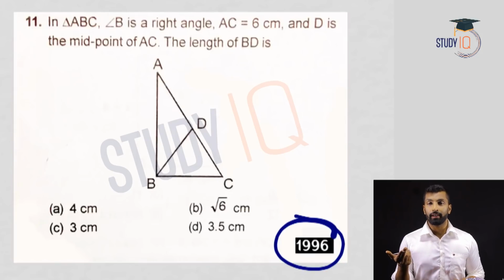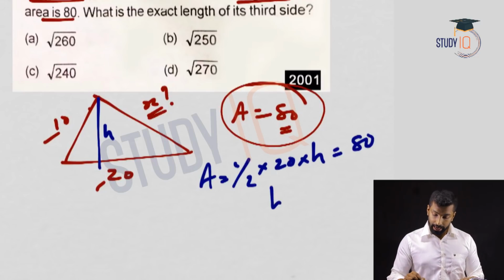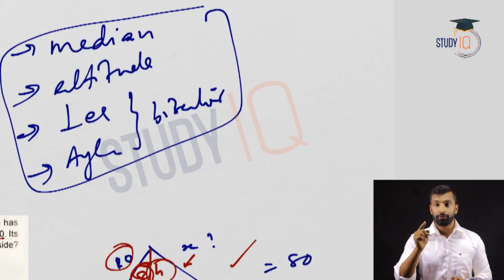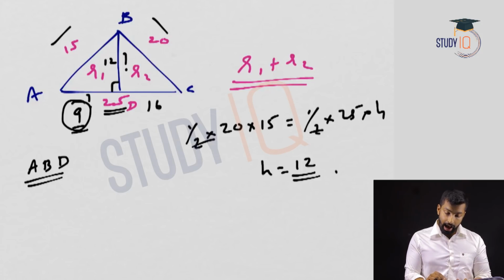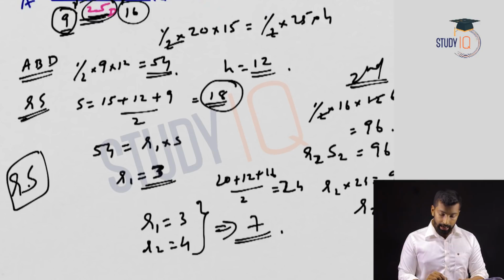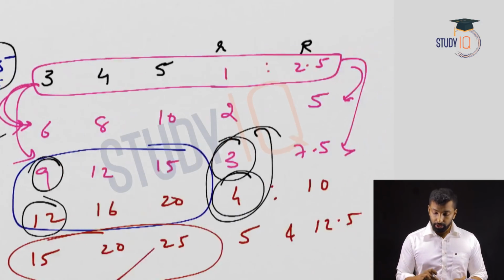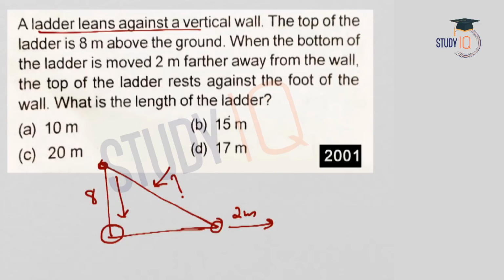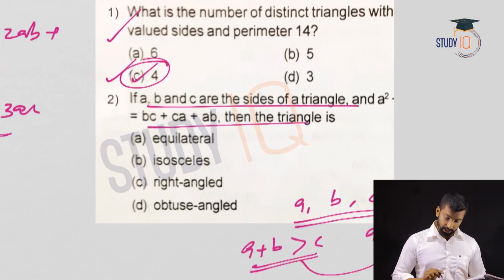Geometry Higher Level Set 4 - Advanced Mathematics for CAT / SSC CGL